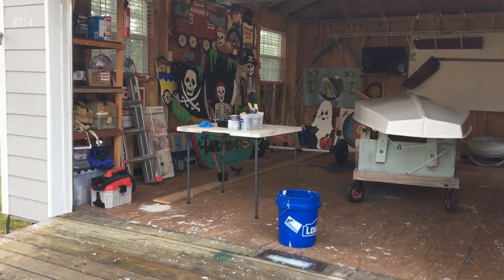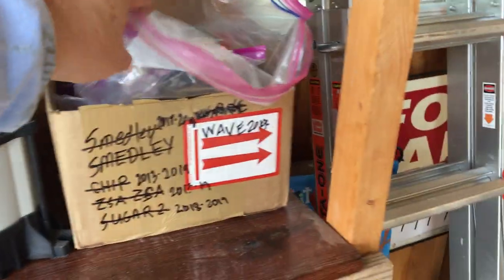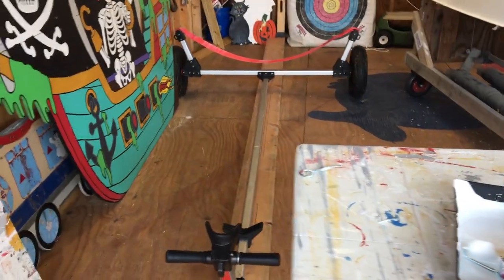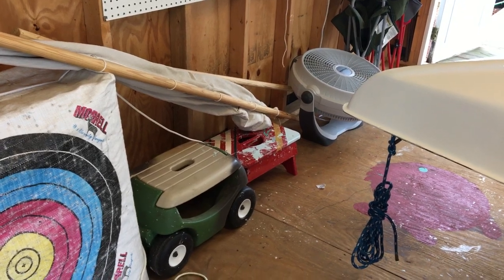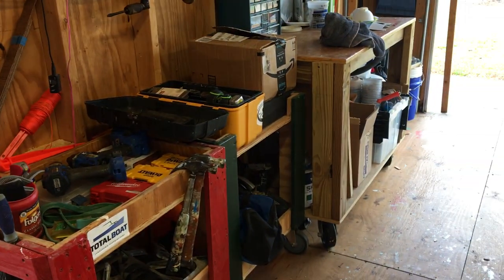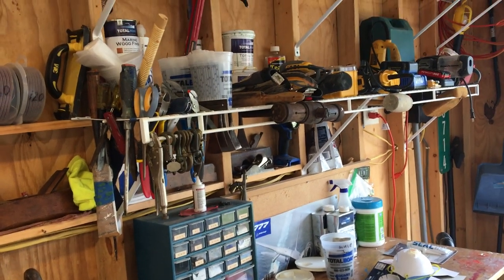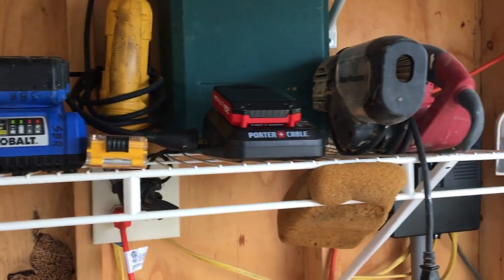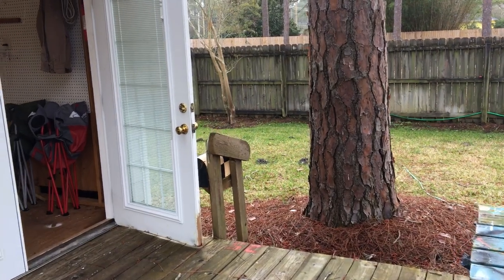Boatworks Tour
A video tour of our small boat restoration workshop, aka The Carriage House.